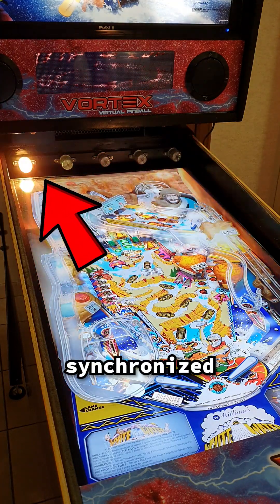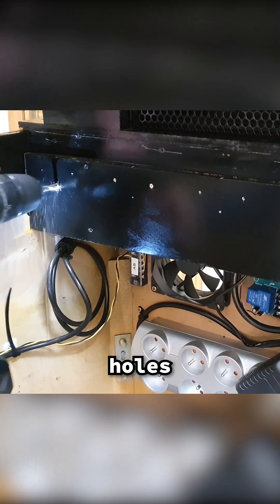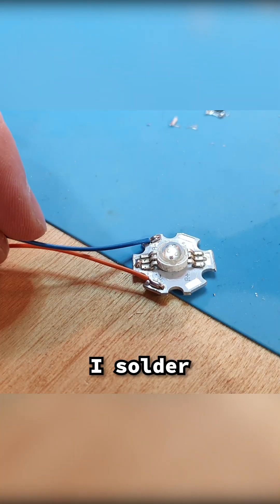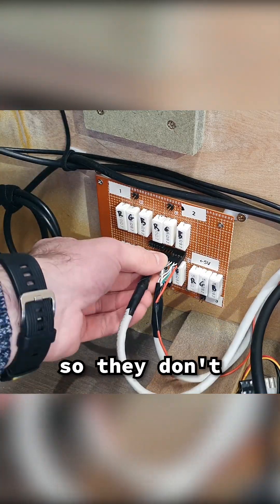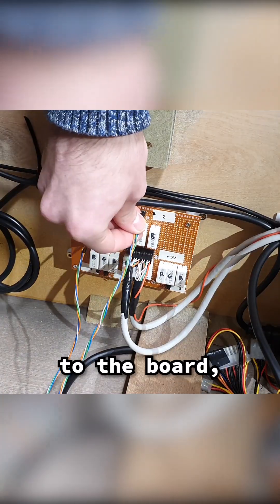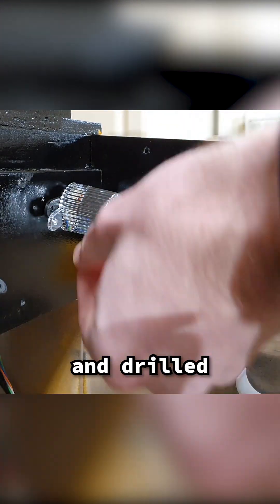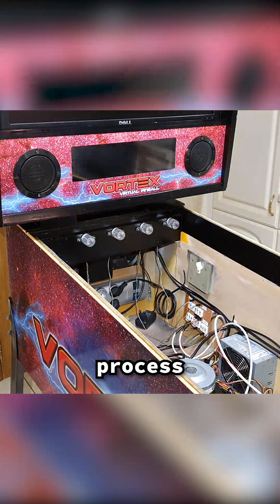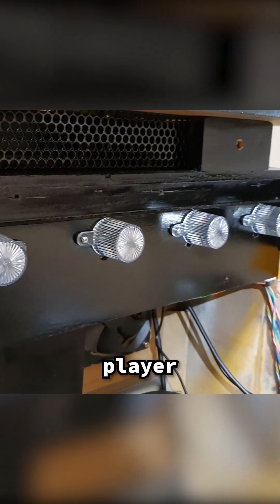Installing Flasher LEDs in my Virtual Pinball Machine #22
Finally, time to start with the first actual feedback device! A staple of real pinballs is of course flashers. These are very bright lights, scattered throughout the playfield that notify the player that something is about to happen, or just for a cool light show.

Since it's a bit hard to drill through a TV and keep it working, the flashers in a virtual pinball machine are typically mounted to the back where there's some leftover space. I installed 5 flashers, that are connected through a custom-made PCB and cables to the Pinscape module.

It's so cool to see this in action for the first time. I remember this was quite a eureka moment for me. It might not be very obvious, but the magical thing about these flashers is that they are synchronized to what you're playing on the screen. When an in-game flasher lights up in red on the left-hand side of the playfield, the left-most flasher will also light up at the same time in the same color! This makes the gameplay so much more immersive as the game now truly exceeds just the screen.